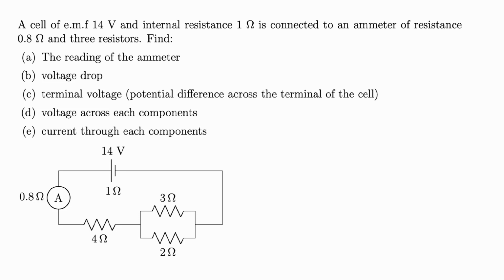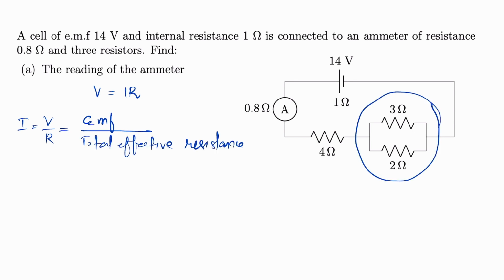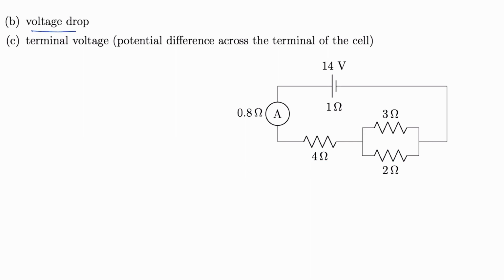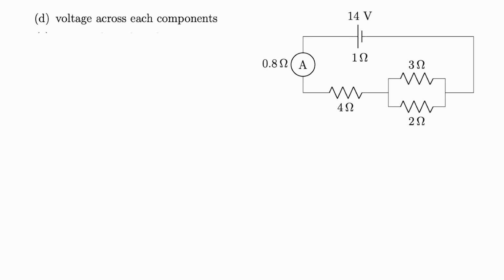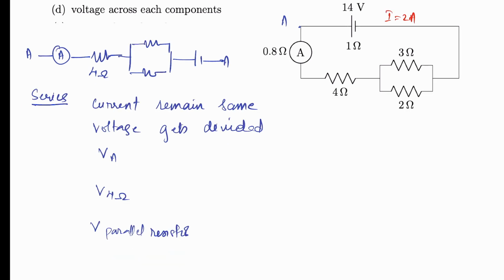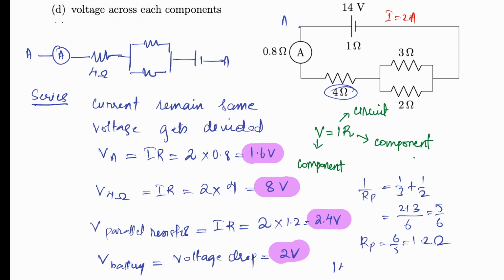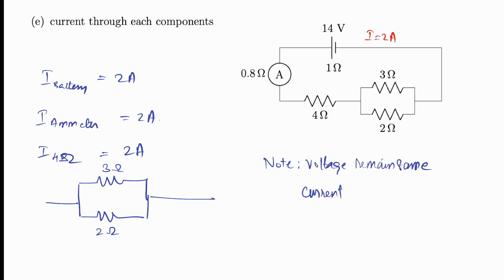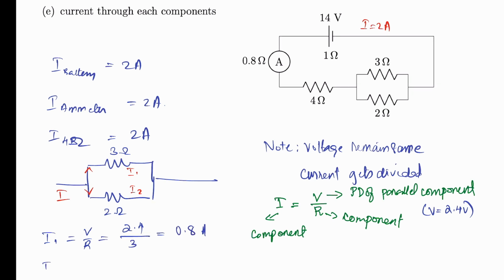Solve any circuit based problems (ICSE/CBSE/PUC) using only ohm's law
0:00 Question
0:32 current through the circuit
2:08 voltage drop and terminal voltage
3:13 voltage across each component
5:42 current through each component